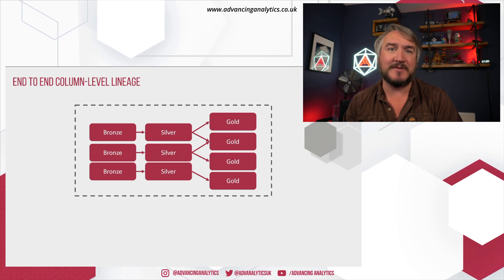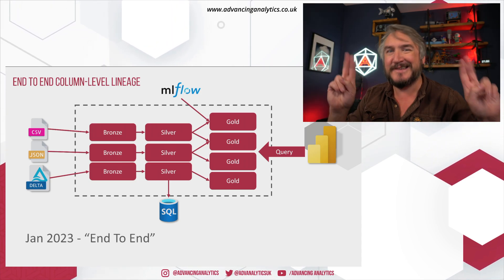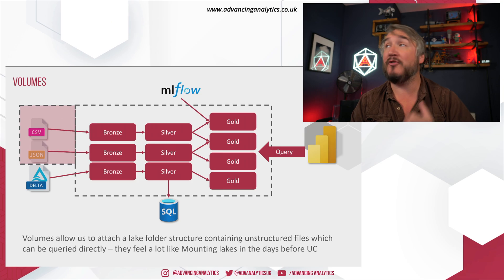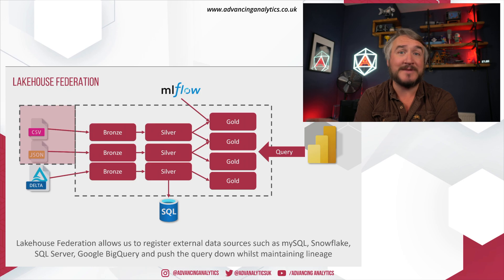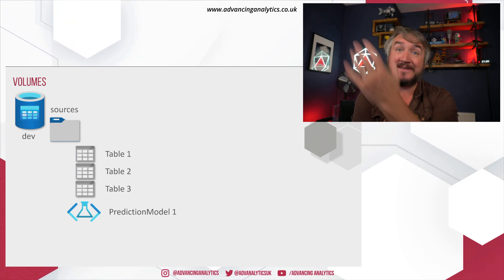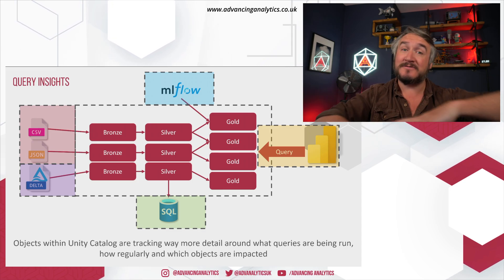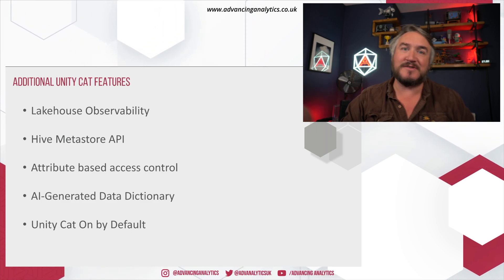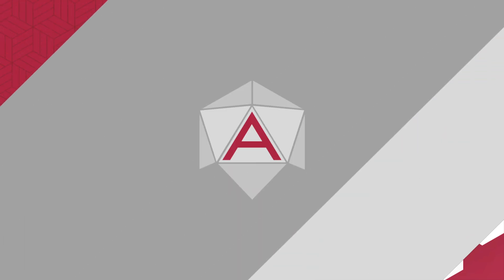Advancing Spark - Reflecting on a Year of Unity Catalog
It's been a hugely busy year for the industry, and one of the real signs of maturity is a focus on data management principles: Governance, Security, Observability and Lineage! Looking back over the year, it's awesome to see how far Unity Catalog has come in that time - from a fairly narrow specialist tool to a truly end-to-end view of the data platform!

In this video Simon reflects on the various Unity Catalog features that we've seen coming through recently and how they come together to complete the picture of our data estate. If you've not been keeping up with Unity Cat recently, it's well worth a look!

If you've not implemented Unity Catalog yet, and need a boost getting things implemented properly, Advancing Analytics can help you on that journey in 2024!